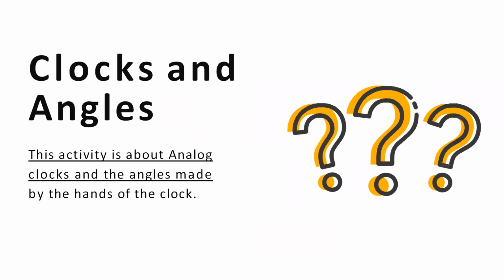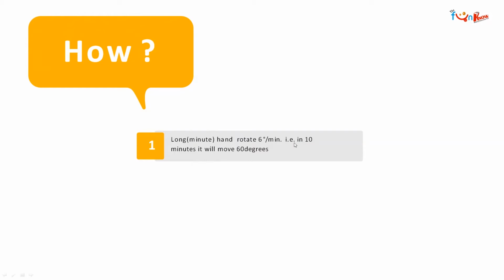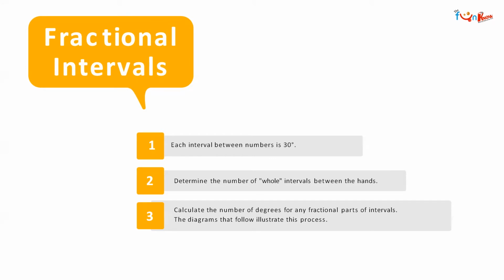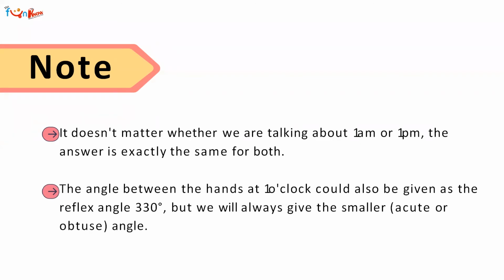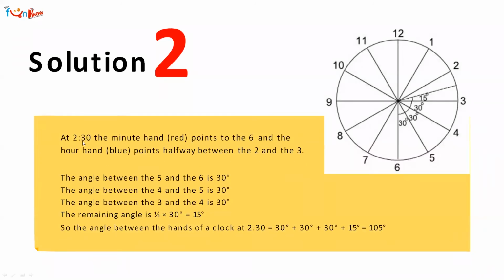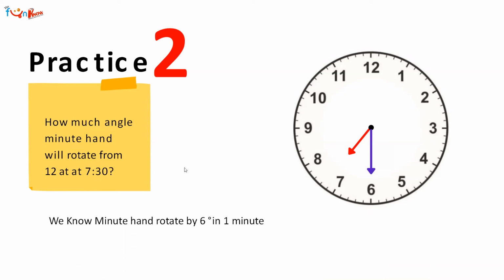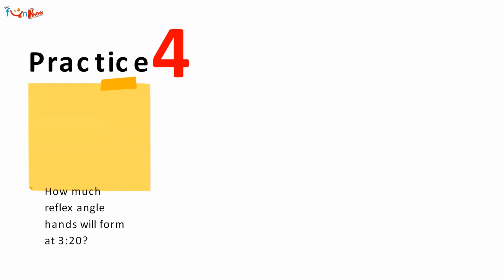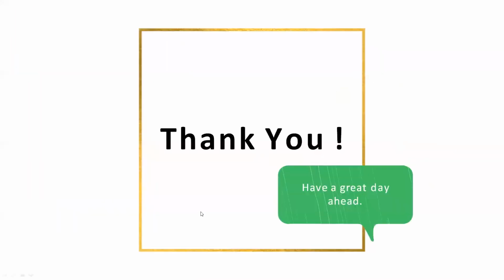Clocks and Angles